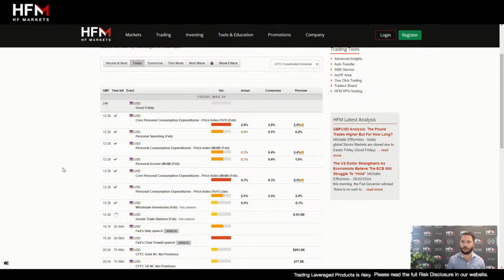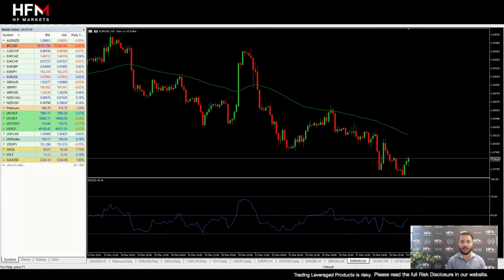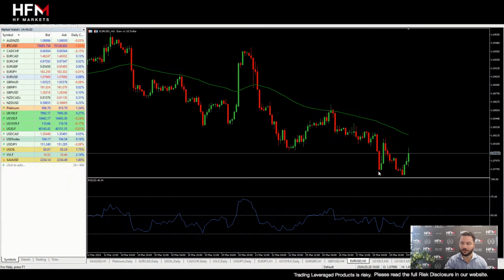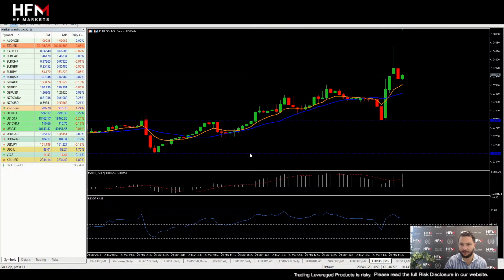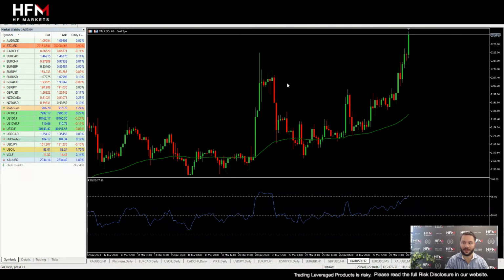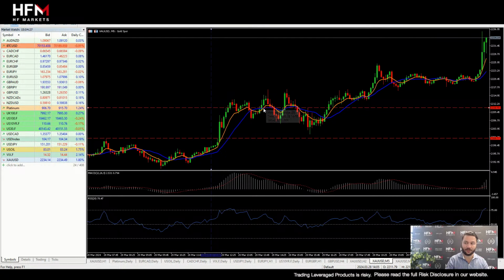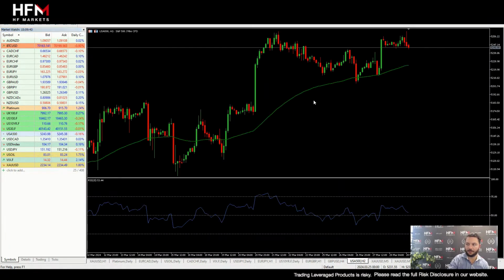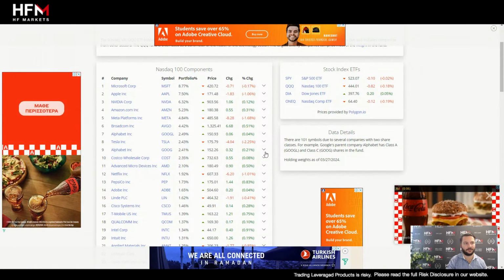Live Analysis: Core PCE Price Index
Michalis from our Market Analysis team will analyze the market live on MT5 during this afternoon’s Core PCE Price Index release! How will this month’s last inflation release 📉 affect some of our most traded assets influencing Gold 💰 and the NASDAQ? 📈